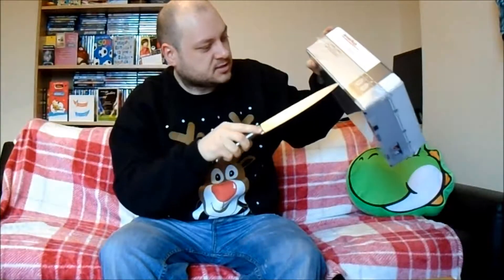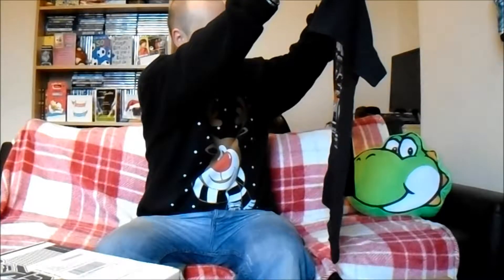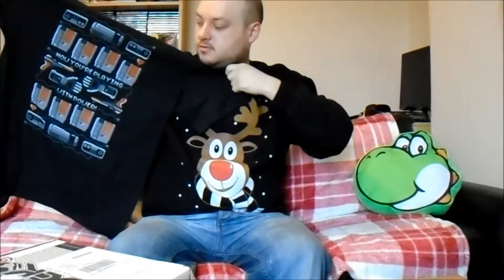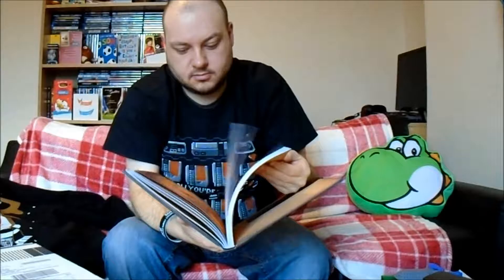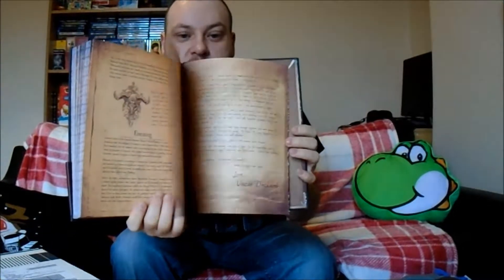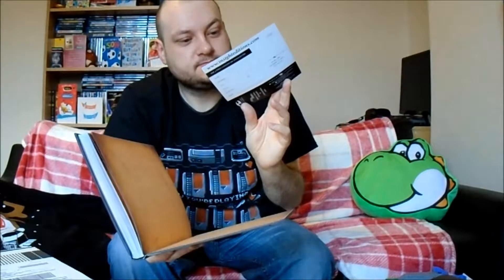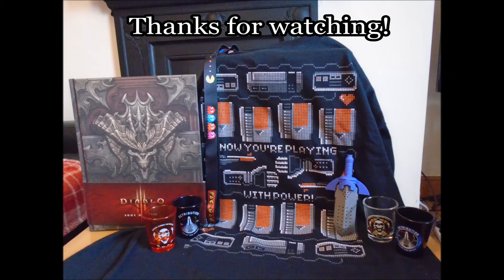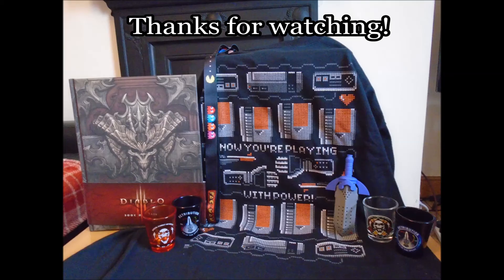Neil Opens... Arcade Block November 2016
Opening up another fun filled mystery box, yipee!